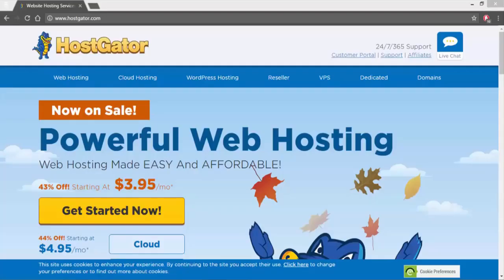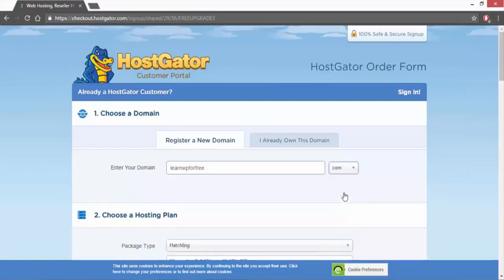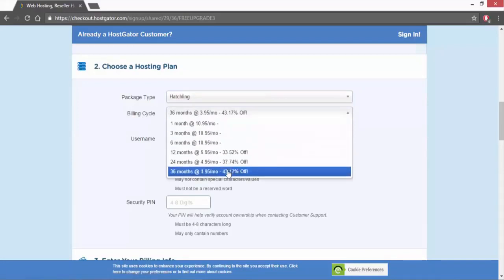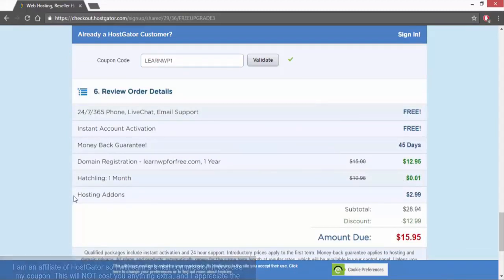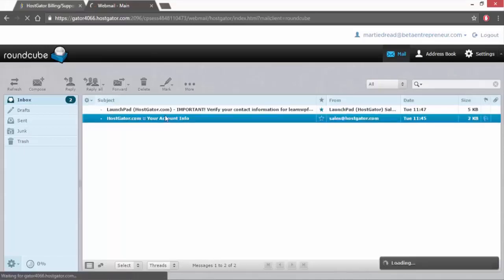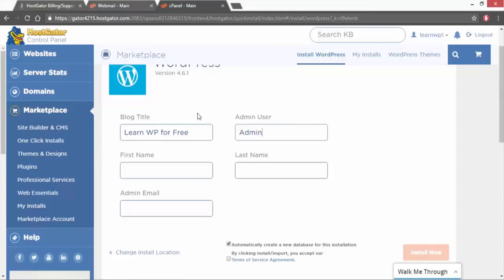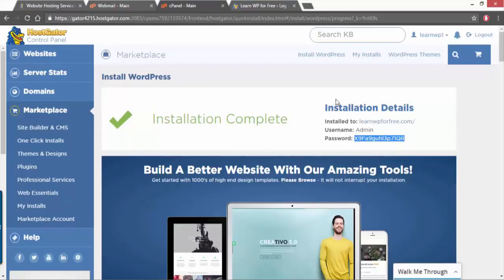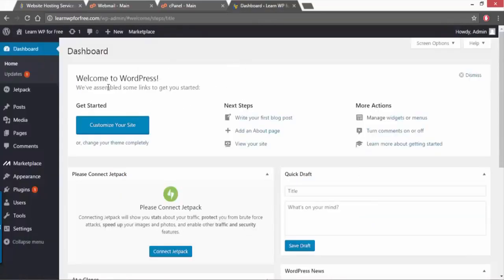Very Easy Way How to Install WordPress on HostGator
👉Why You Use or Buy Hostgator:

✔️24/7/365 Support
✔️Affordable price
✔️45-Day Money-Back Guarantee
✔️1 click script installing
✔️99.9% Up time
✔️Free SSL
✔️Free Domain